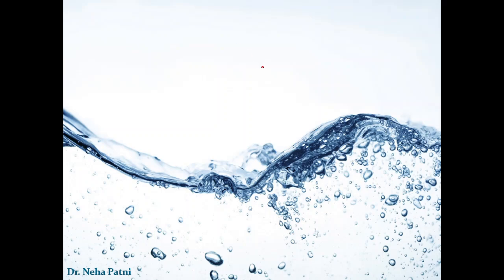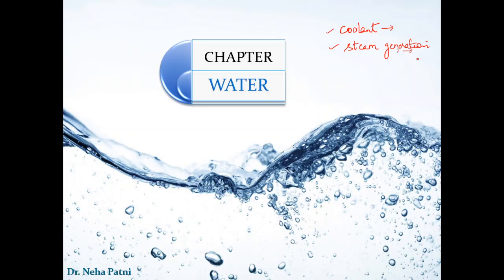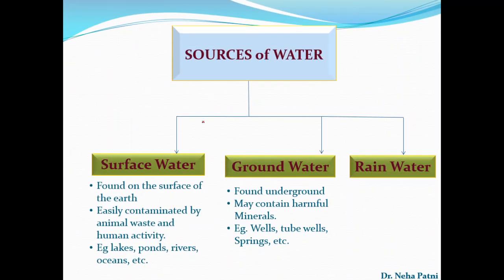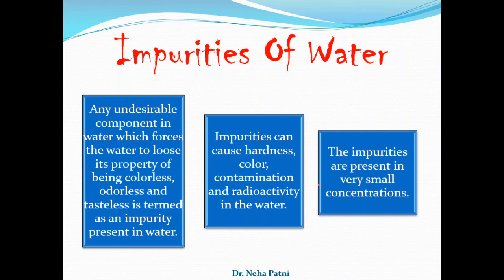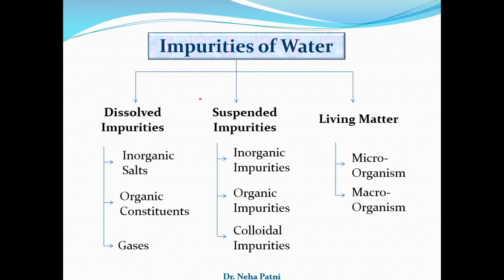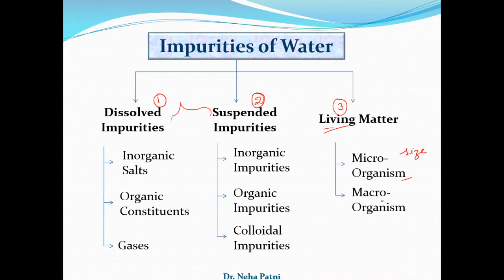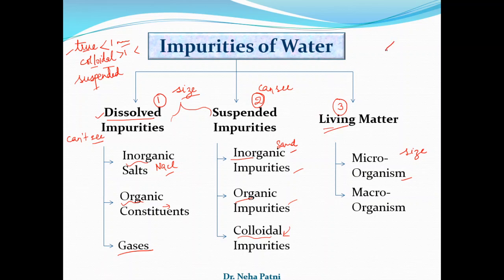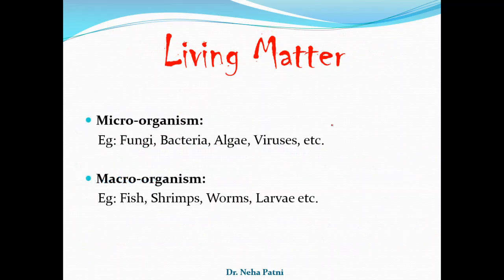Water: Sources & Impurities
Various sources of water and impurities present in water are discussed. Like organic, inorganic, suspended, colloidal, dissolved impurity. Sources like surface, rain, ground etc.
# 11chemistry